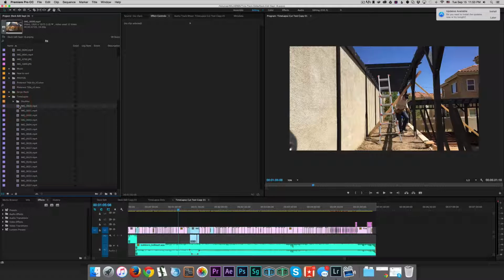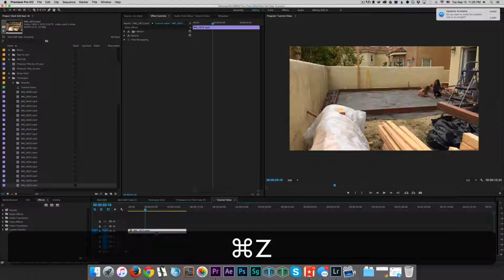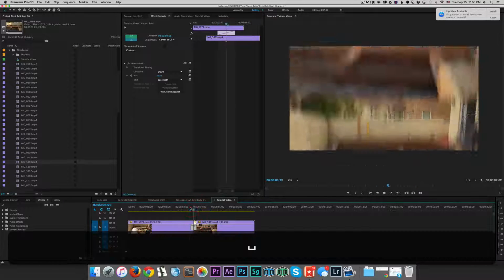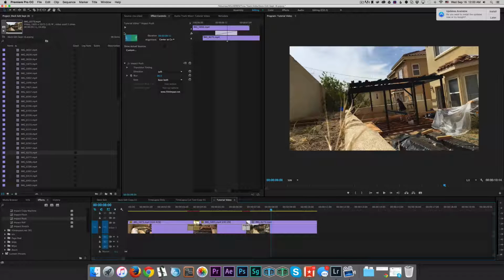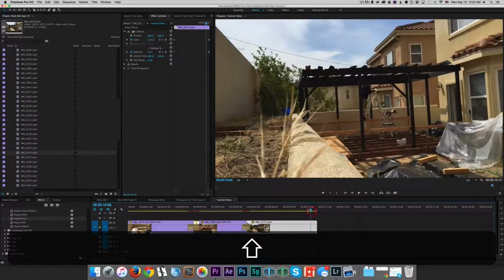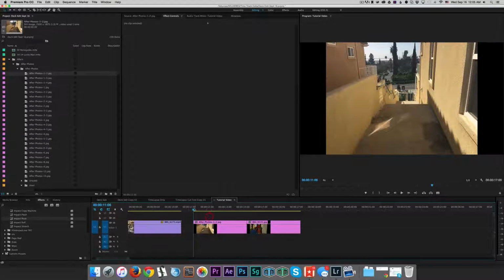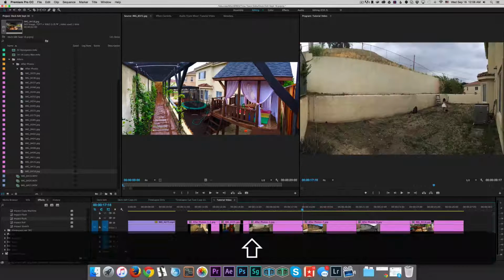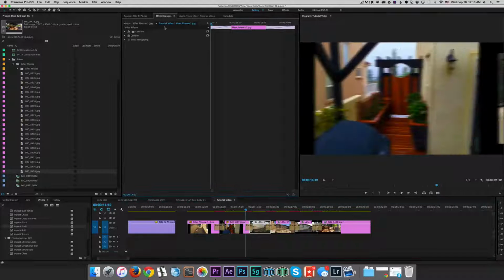How to Make a Cool TimeLapse Video in Adobe Premiere (Ep#4)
So for gits and shiggles I did a timelapse tour through my backyard redo recently and wanted to put up a video on some of the things that I did to spice it up a little bit and things like how to make clips go slower or faster, putting zooms, adding transitions and little shortcuts I like to use.